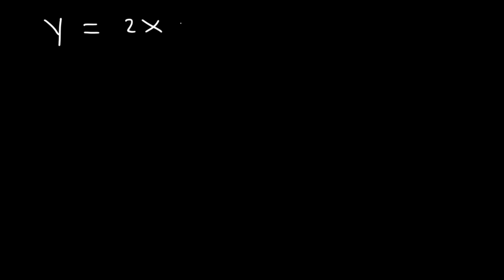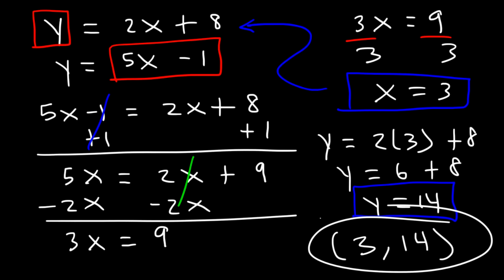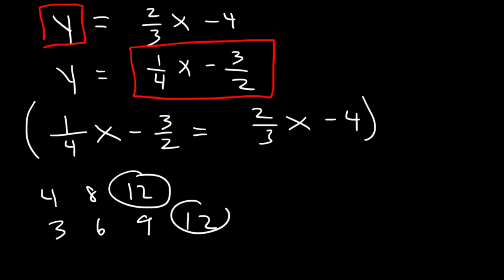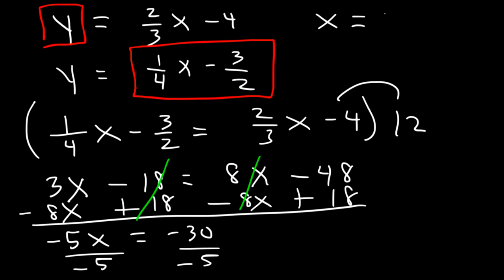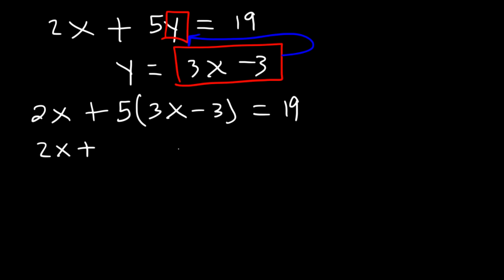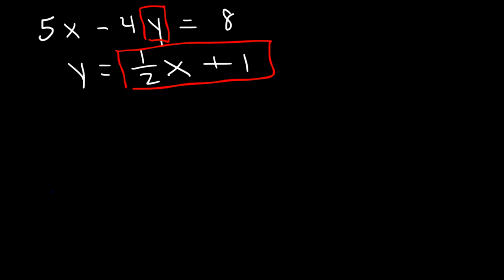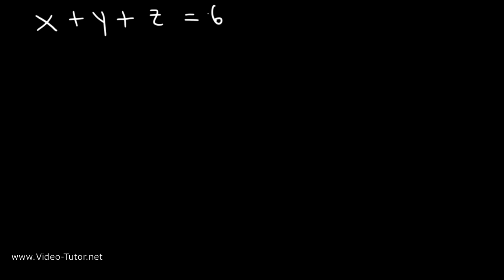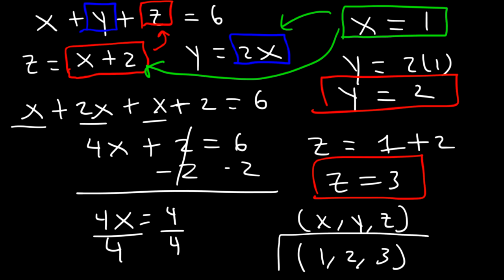Substitution Method For Solving Systems of Linear Equations, 2 and 3 Variables, Algebra 2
This algebra 2 math video tutorial explains how to use the substitution method for solving systems of equations containing 2 and 3 variables.  This video has many examples on solving linear equations.